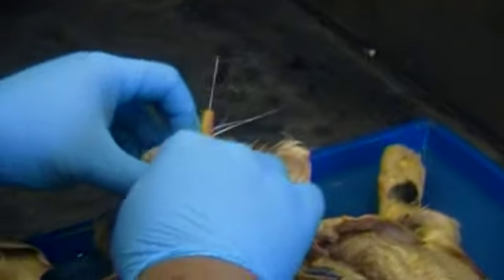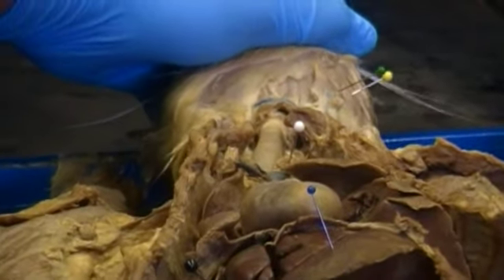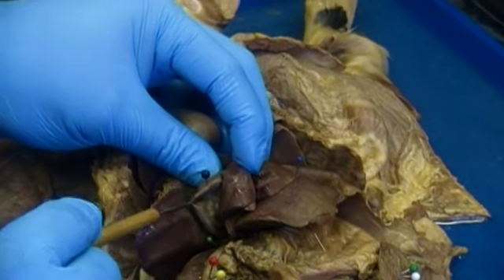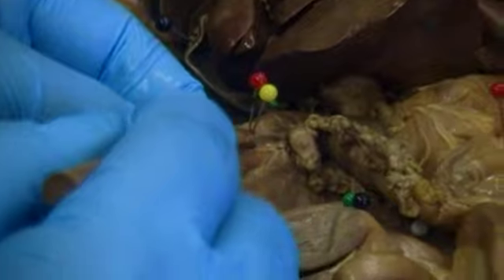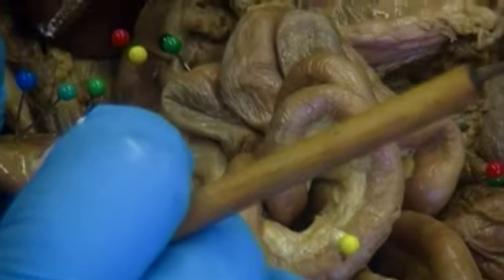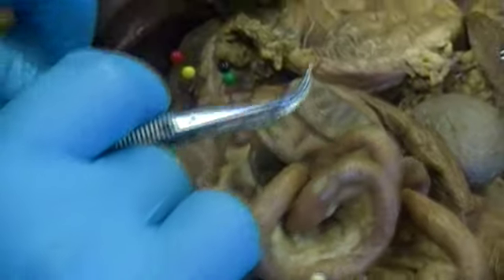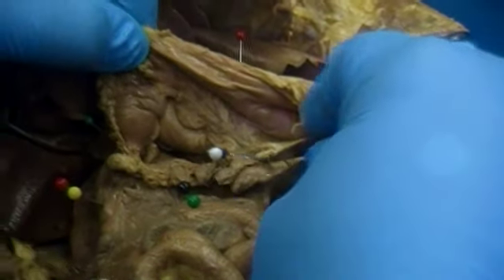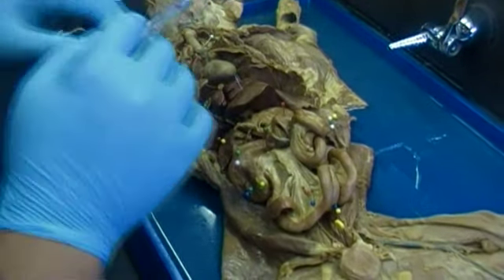Digestive system of the Cat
Dr. McCollum going over the digestive system of the cat for test 3